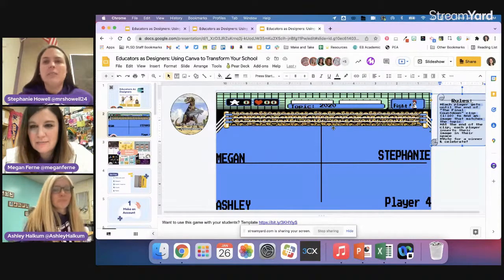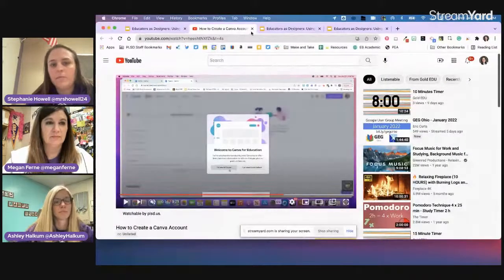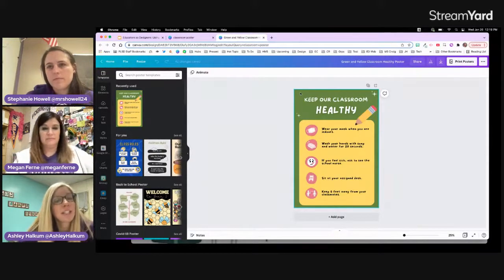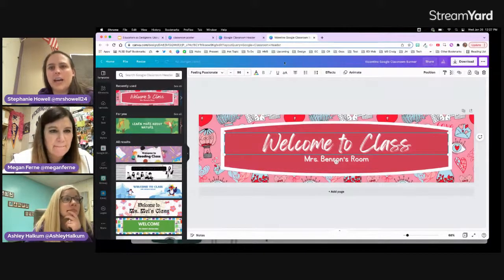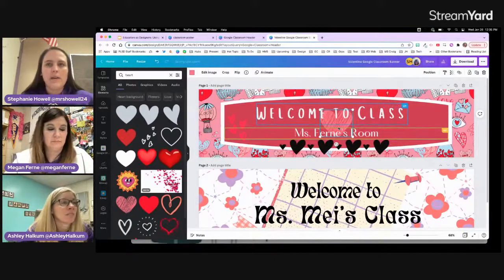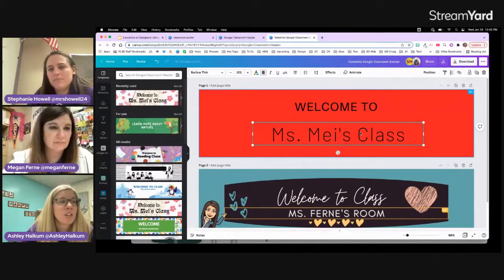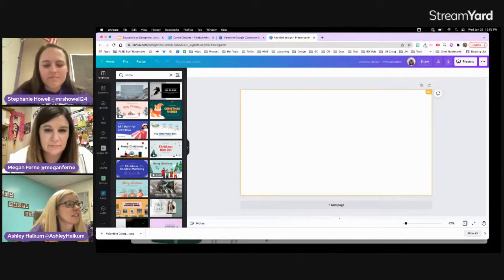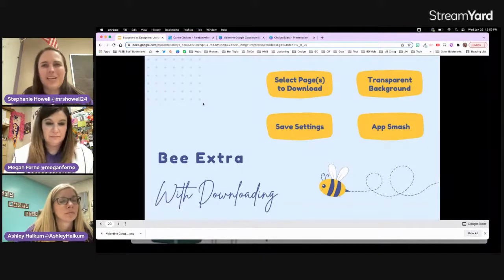Educators as Designers: Using Canva to Transform Your School